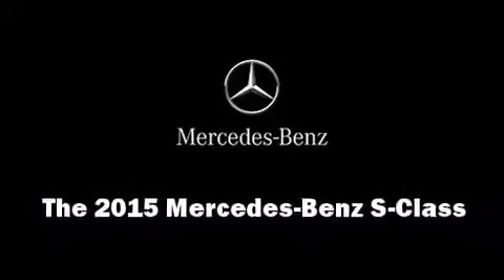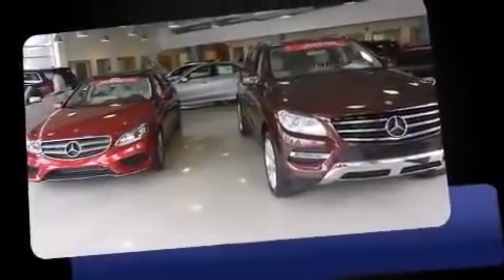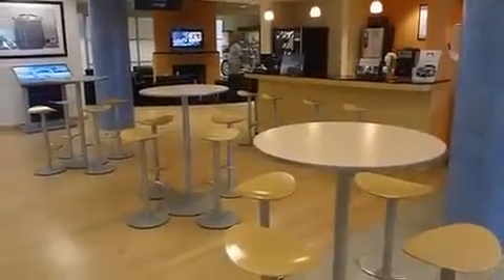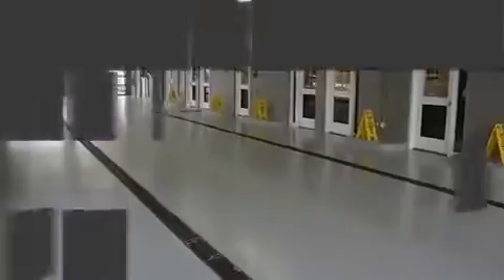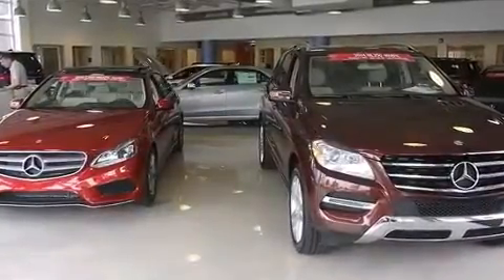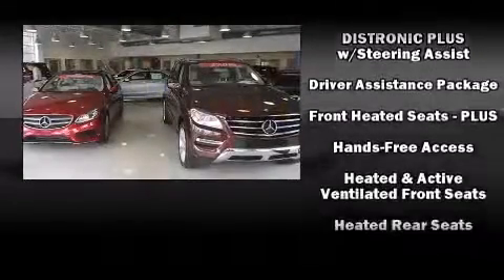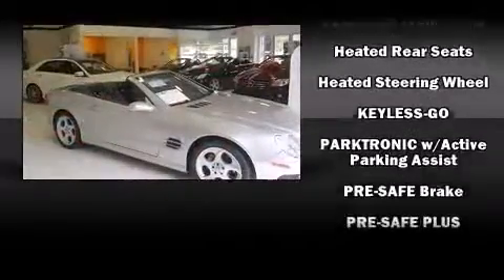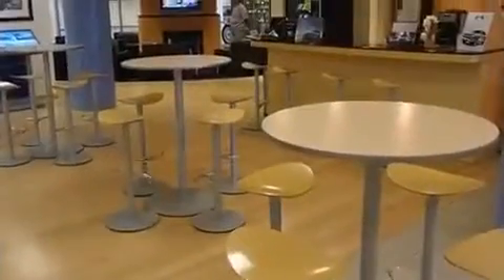2015 Mercedes Benz S Class S550 4MATIC 360p 2